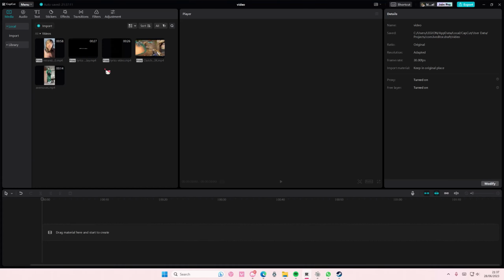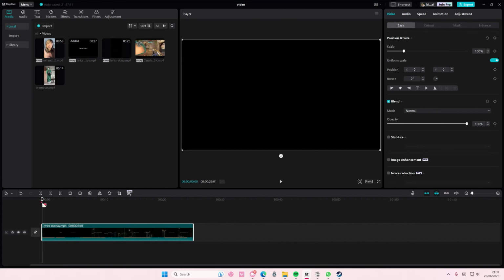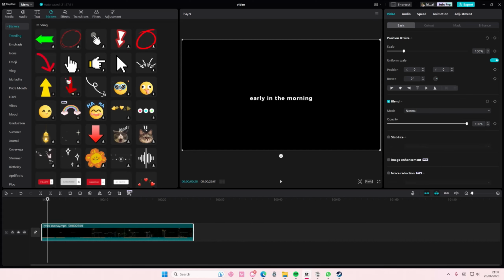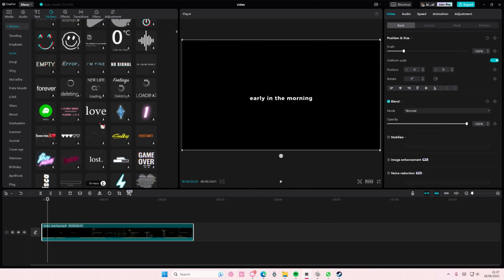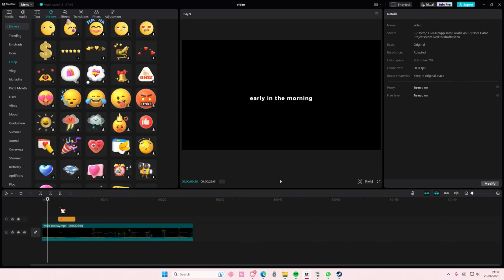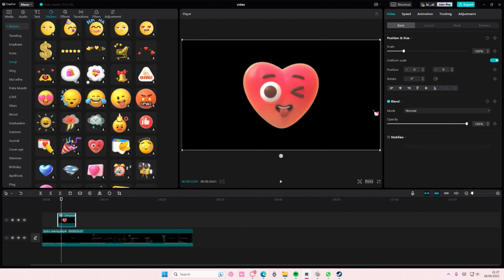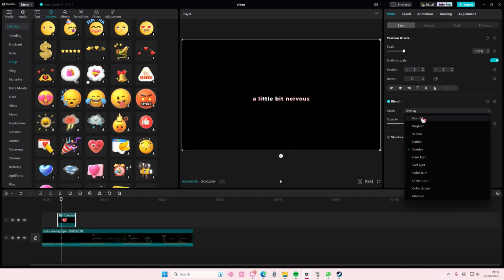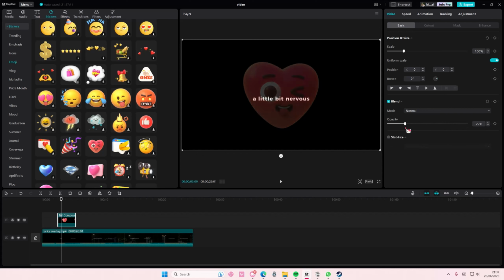How You Can Make Your Stickers Transparent By Adjusting The Opacity On The CapCut PC App?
Make you stickers transparent on CapCut PC by watching this tutorial.